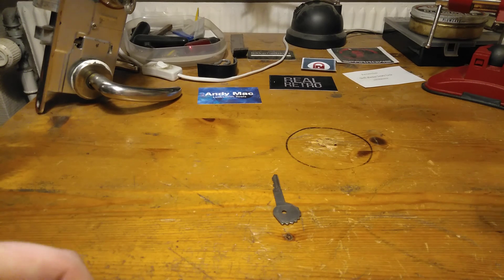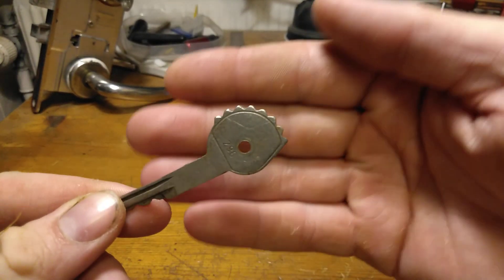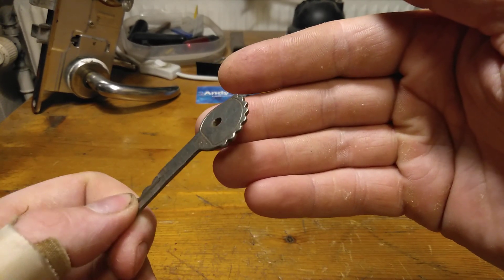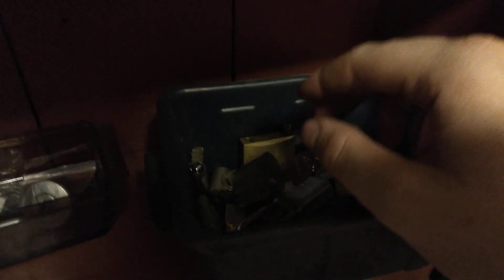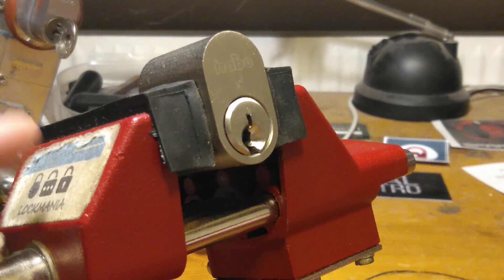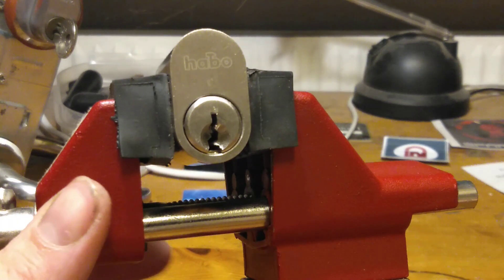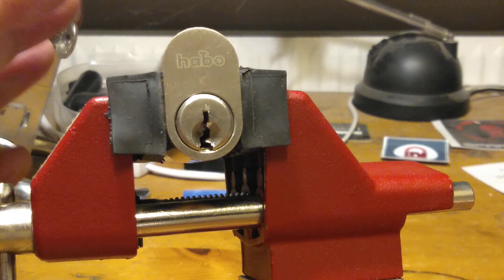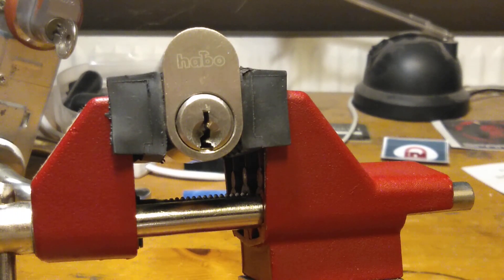(459) naughtybucketfriday habo 6 pin oval cylinder